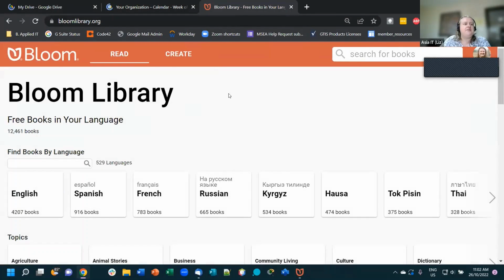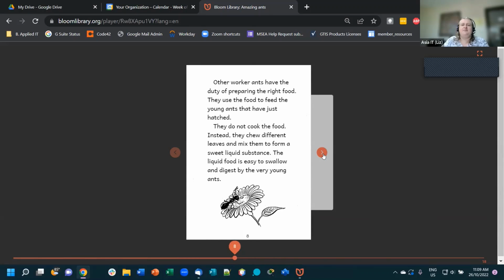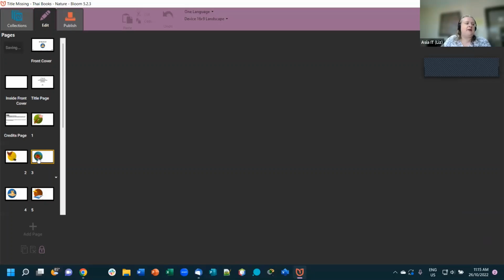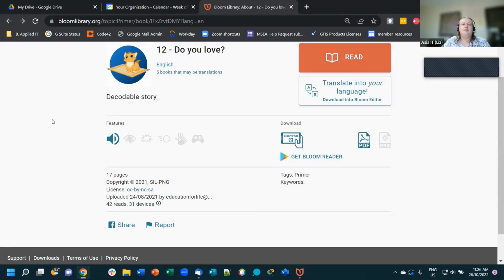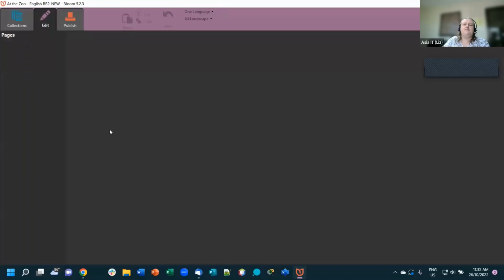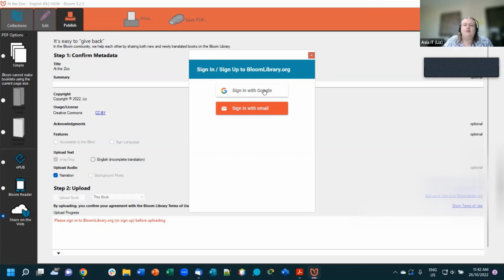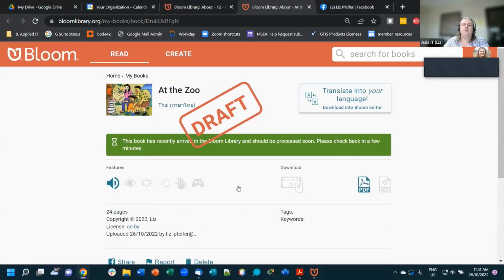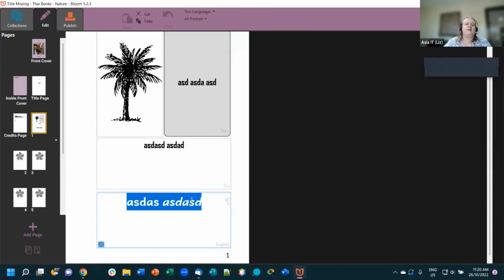Bloom 5.2.3 Training Session Day 1 Session 2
We recently ran an online training session for Bloom 5.2.3.  It was held over two days, with each day having two sessions.  This is Day 1 Session 2. An introduction to Bloom

00:00 Introduction to the Bloom Library
05:30 Downloading a book from the Bloom Library for use as a resource
11:09 Creating a book from a resource downloaded from the Bloom Library
15:34 Answering a question about quality controls for books in the Bloom Library
22:42 Suggestions for how to share books with others for review using BloomLibrary Draft feature.
25:52 Introduction to the process of printing, publishing and sharing books
29:22 Sharing a book with Bloom Library
37:29 Sharing from BloomLibrary into Facebook
40:05 Can we use Bloom books resources outside of Bloom, giving credit to Bloom
44:24 Introduction to Big Book
45:40 Editing books at a later date.
47.56 Answering the question: "is there Bloom for Mac?"